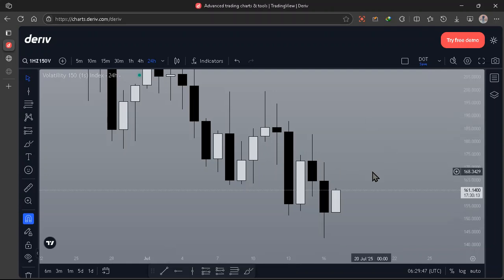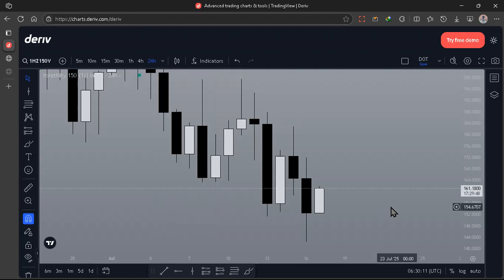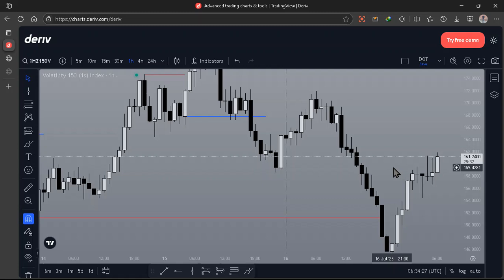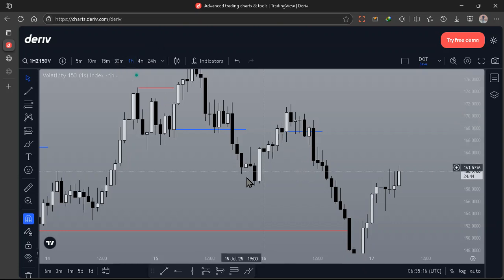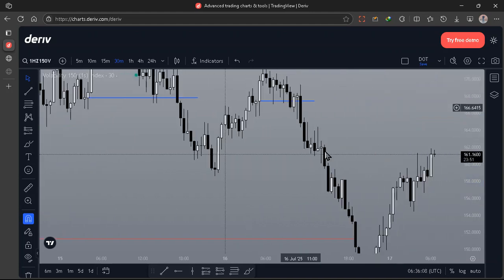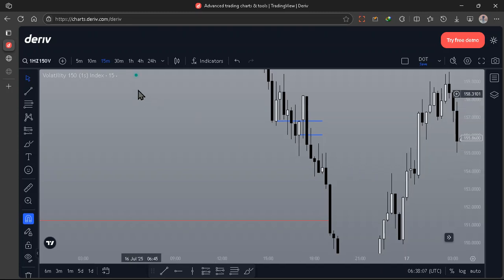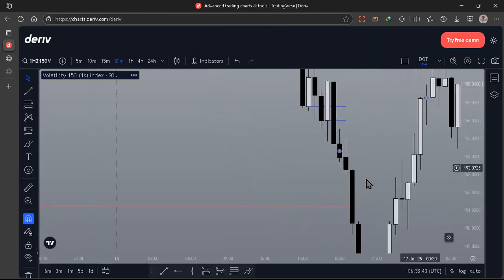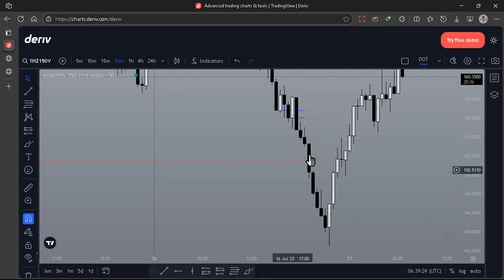Volatility 150 (1s) Deriv Synthetics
Trade Breakdown Of A Deriv Instrument, Late Entry But Still A Valid Entry!